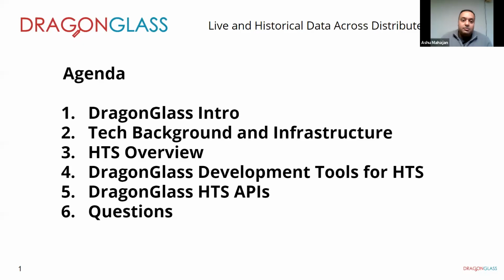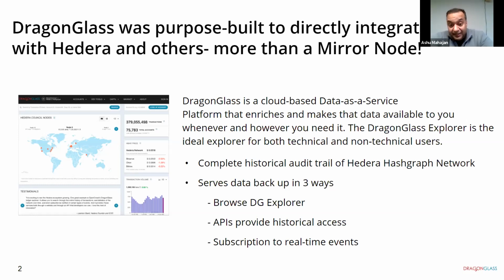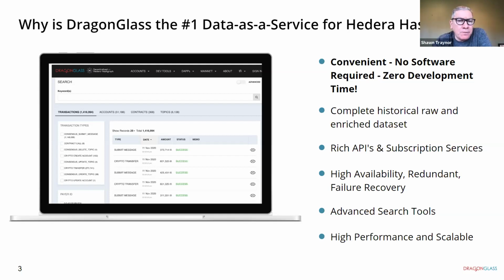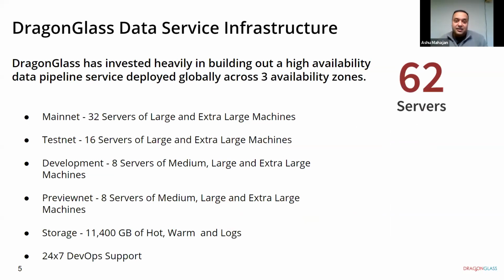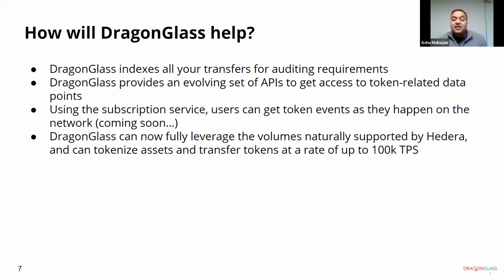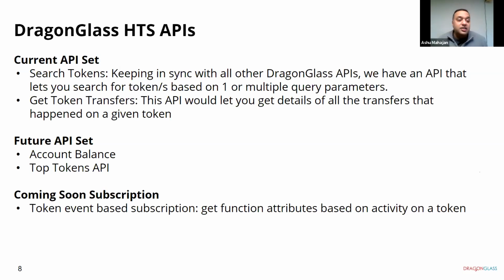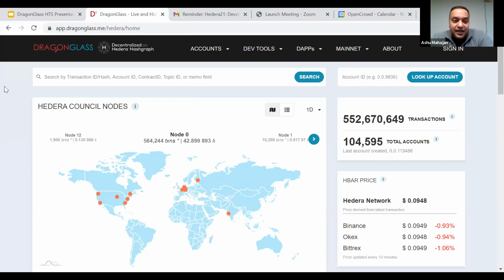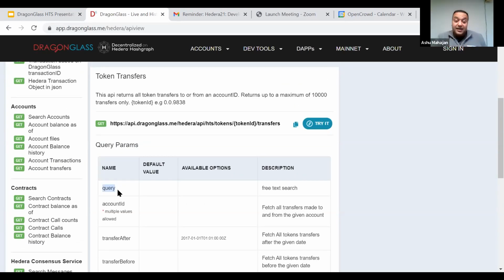Hedera21 Hello Tokenization Hackathon - Deep Dive into DragonGlass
For this webinar, we'll be joined by Ashu Mahajan, Director of Product Management, and Shawn Traynor, Head of Solutions at OpenCrowd. They will be giving you a deep dive on DragonGlass, a developer tool that allows you to access high quality historical and real-time data on the Hedera Hashgraph network.